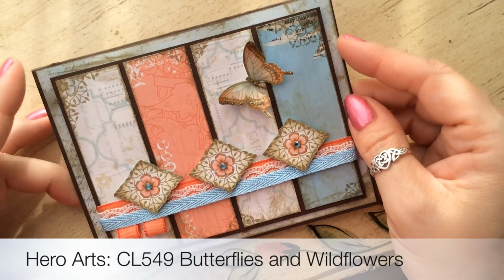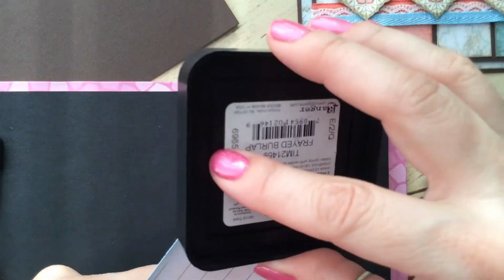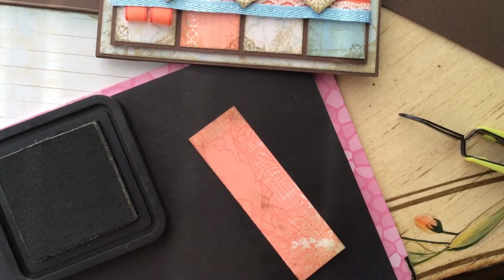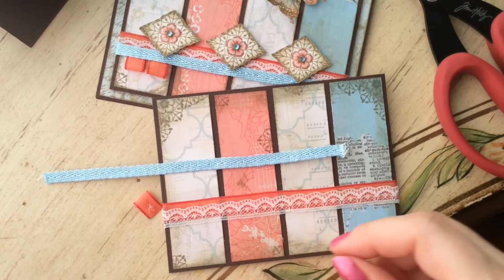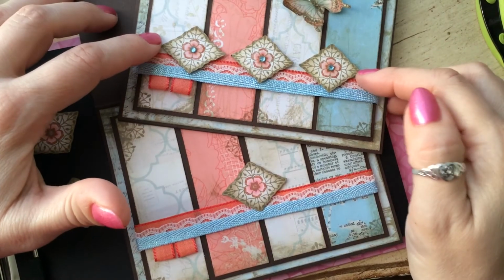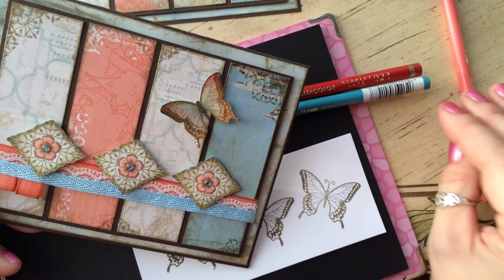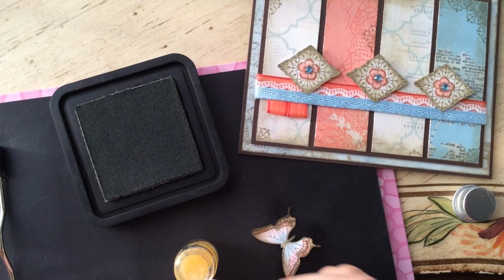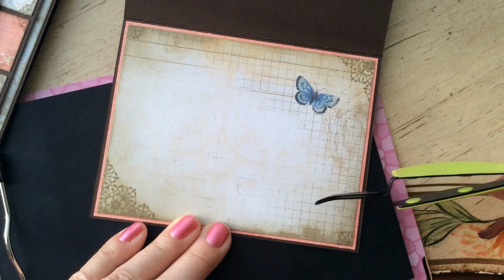Card Tutorial #1 Vintage Butterflies (CLA400b)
A Hand made card using clear stamps from Hero Arts; CL549